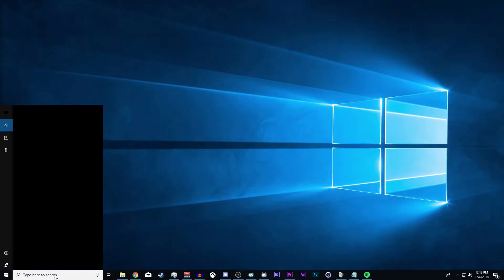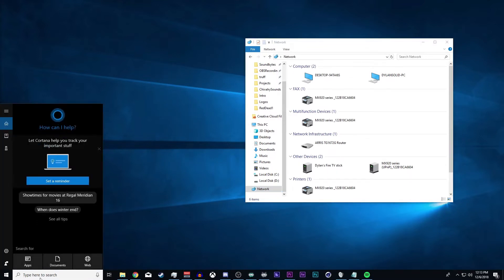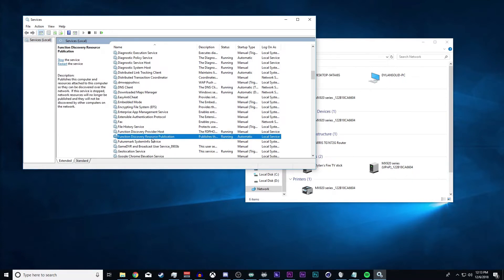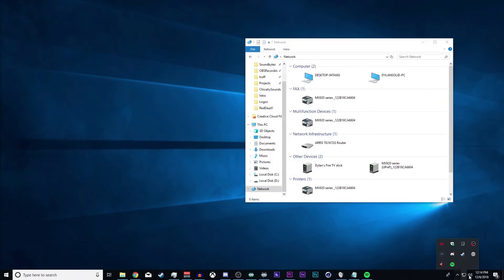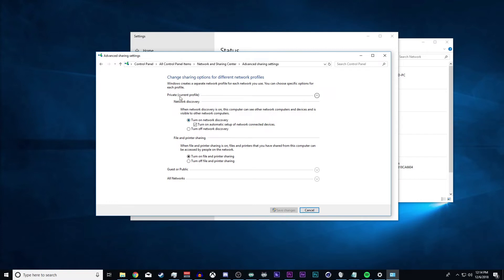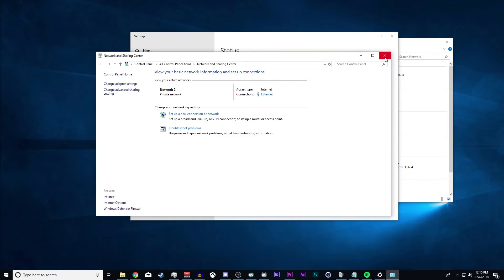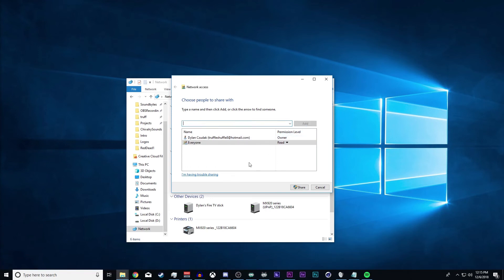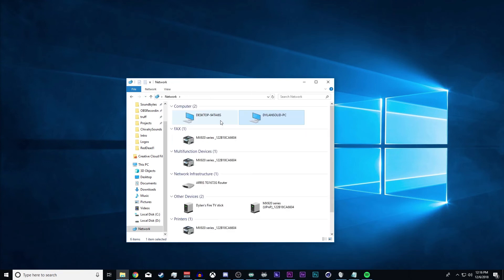Win 10 Network File Sharing Fix/Tutorial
I had to set this up after getting a new computer only to find that it wasn't as easy as it should have been to get working. So I made this video, hope it helps.